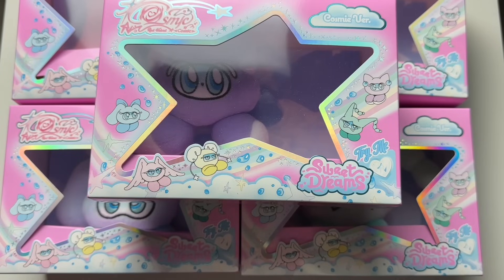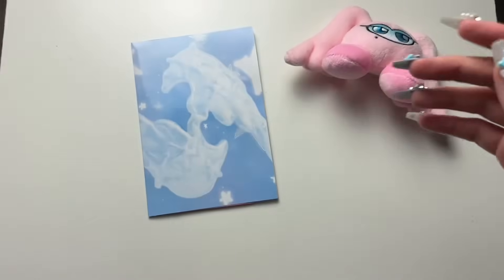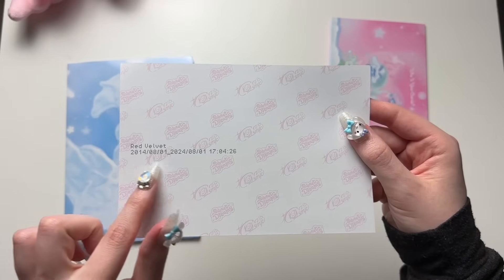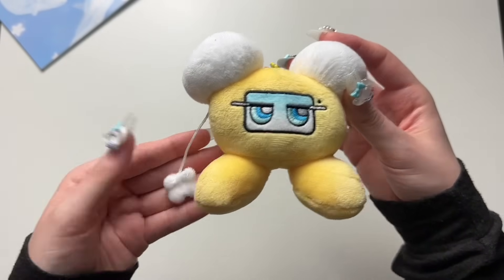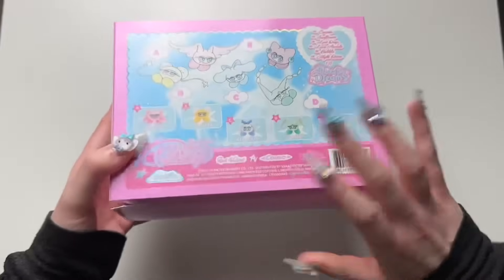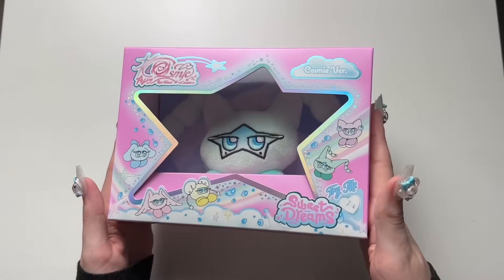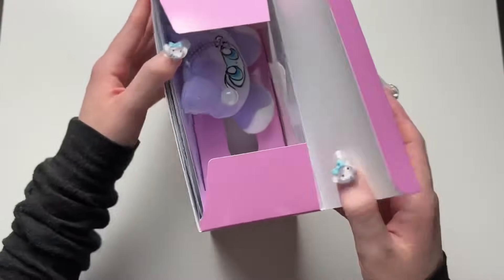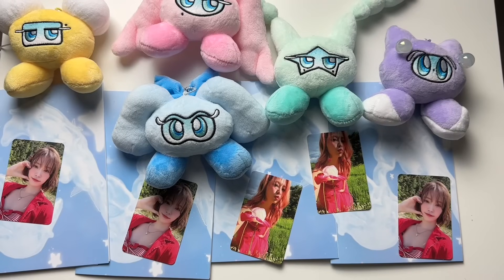♡Unboxing Red Velvet 레드벨벳 9th Mini Album Cosmic 코스믹 (Cosmie Ver.)♡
This cost me an arm and a leg so I’m kinda sad I pulled mainly dupes LOL but I’m happy to have all the members cosmie plushies 🥹💖

This album comes with a plushie, NFC music chip, folded poster, standee, random postcard and a randomly selected photocard.

I bought this album from: kpopmart

TRACKS:
1. Cosmic
2. Sunflower
3. Last Drop
4. Love Arcade
5. Bubble
6. Night Drive